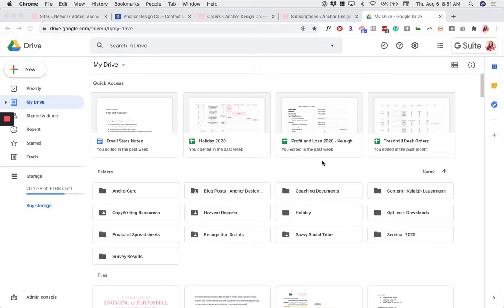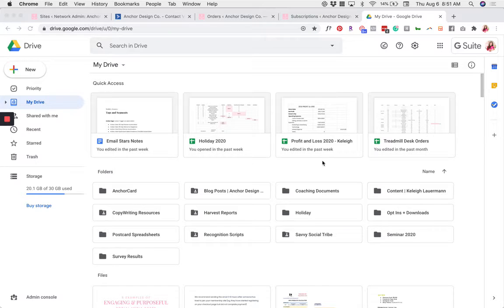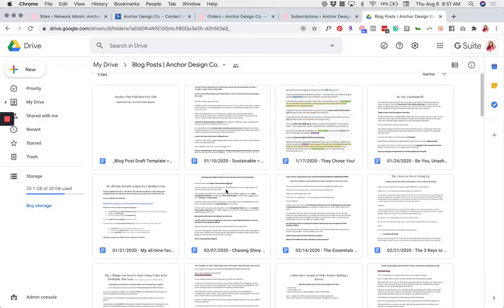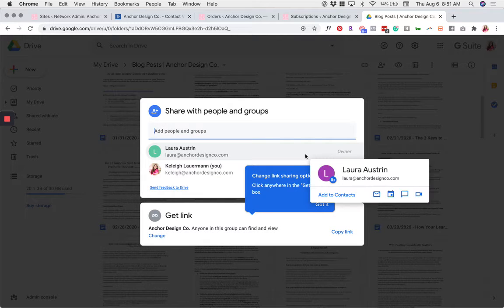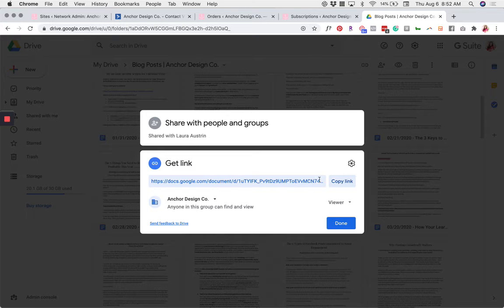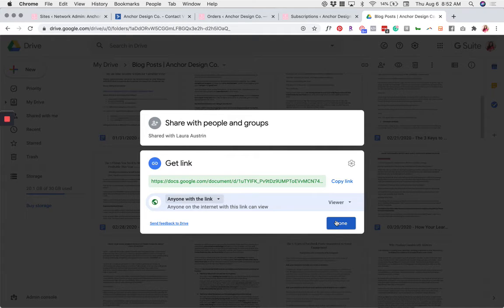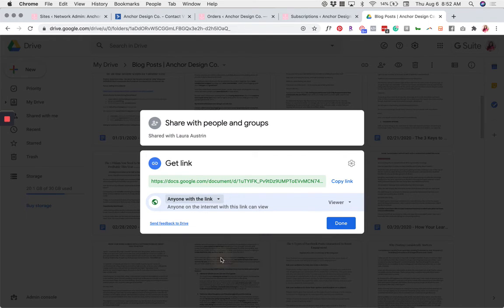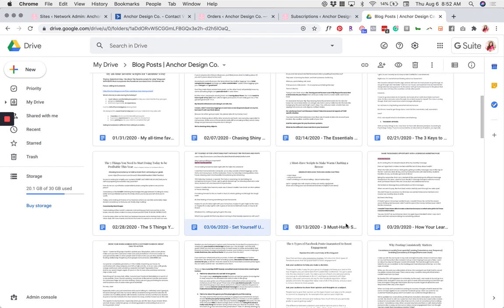How to Share a Google Drive File Using a Link | Anchor Design Co.